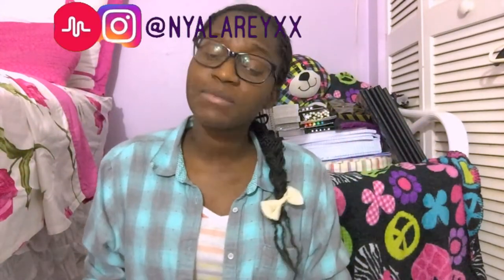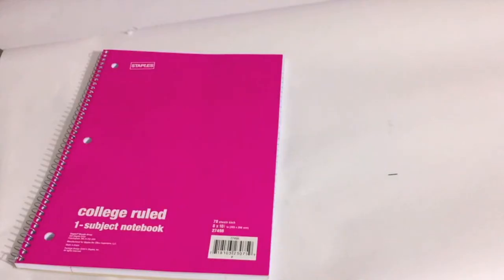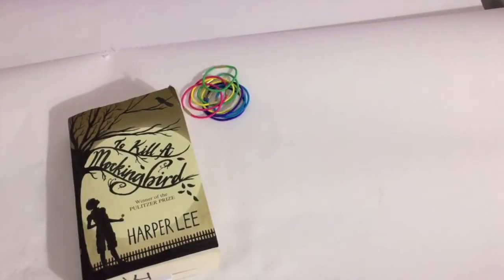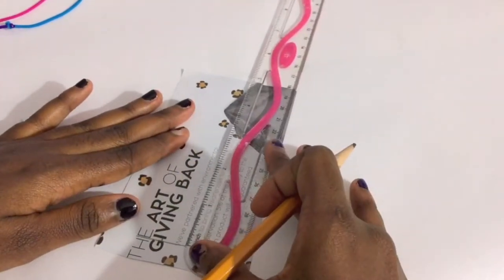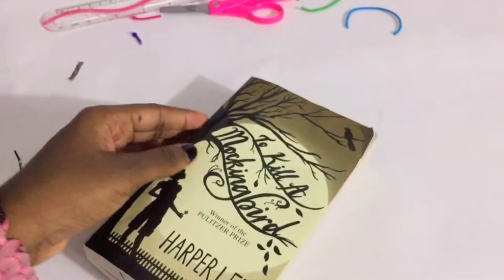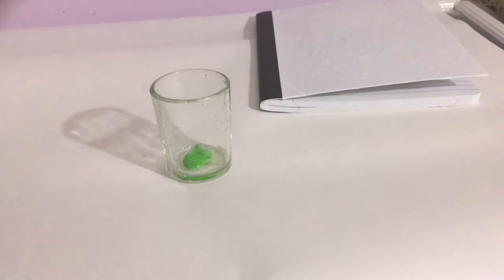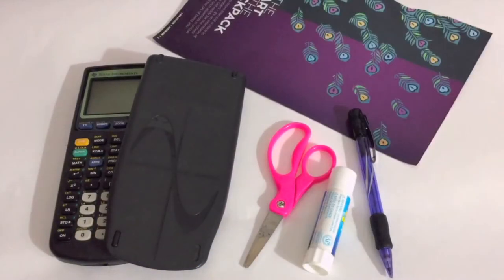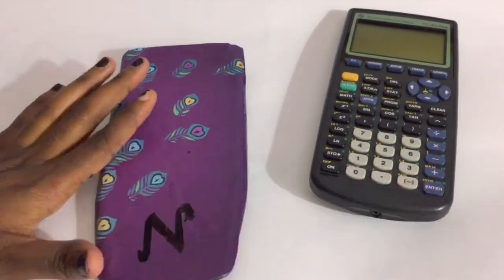diy school supplies for back to school + GIVEAWAY 2017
I'm back with a whole new video! I hope you enjoyed the DIYs I made in this video. One of the books I didn't make on camera, just made it  extra special for you! So here are the rules and extra info FOR THE GIVEAWAY!

2. Hit the thumbs up button until it breaks ;)
4. Come back to this video and comment your INSTA username and a question for my Q&A

EXTRA INFO:
*You must be above the age of 16 to enter or have your parents permission because I'll need an address
*Begins 8/12/16 and ends 2 weeks later on 8/26/16 at 11:59pm EST
*Only 1 comment with your users and questions and then you can comment whatever you want. If you start to spam, I'll have to delete your comments and disqualify you :/
*The winners will be chosen with a random generator site and the first 3 names that pop up are the 1st 2nd and 3rd winners who will be contacted through instagram DM.

THAT'S IT! Good luck everyone, can't wait to choose the winners!

xoxo, Nyala
MUSICAL.LY: Nyalareyxx
FAQ:
How old are you? 15 (at the time of this video)
What grade are you in? 10th (at the time of this video)